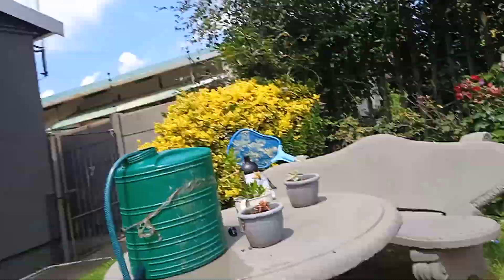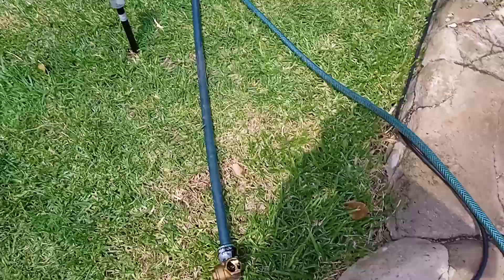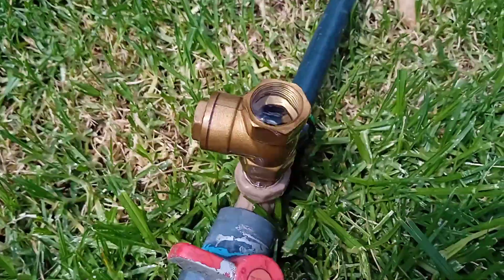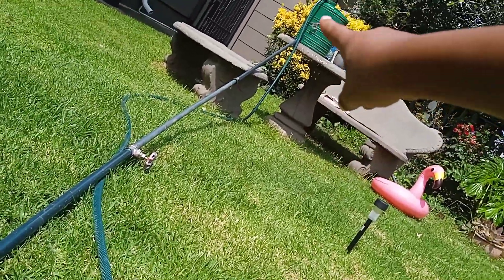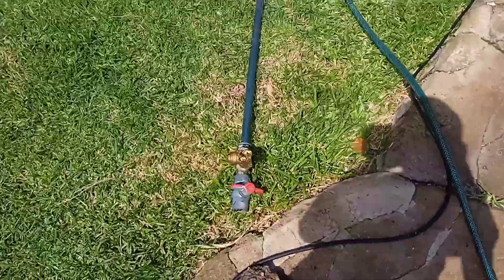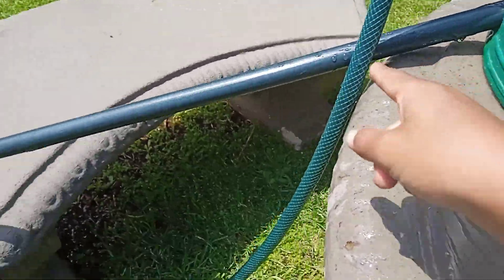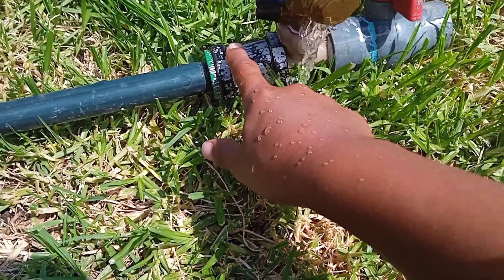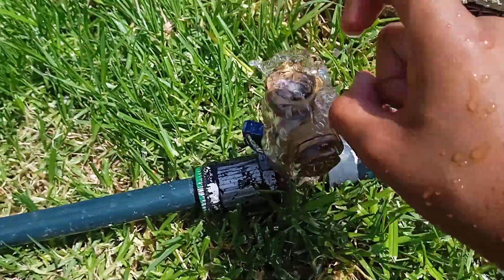my homemade ram pump.In action